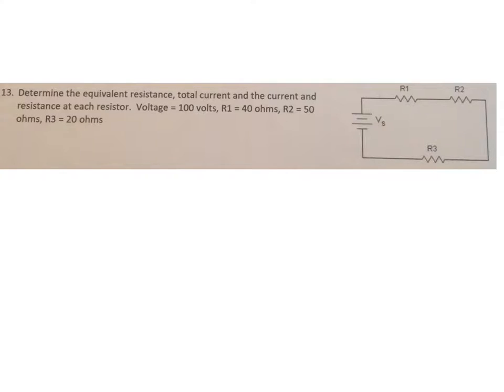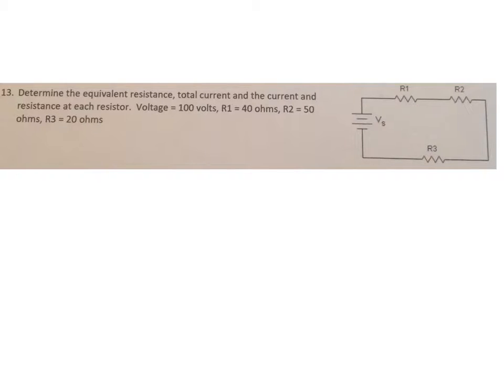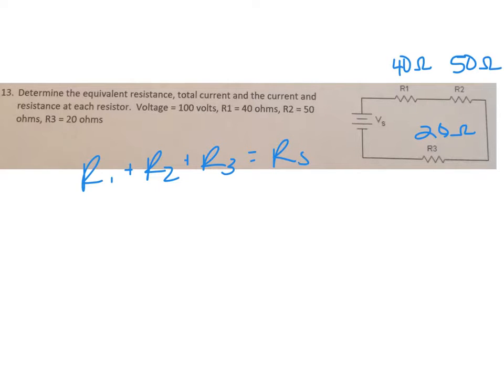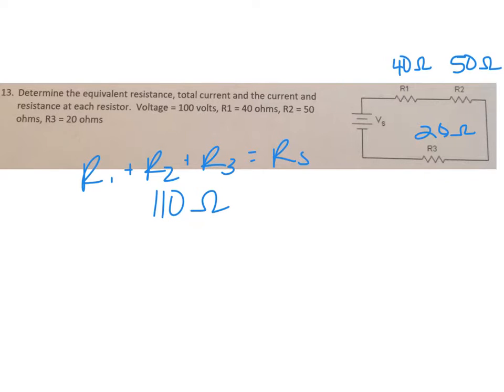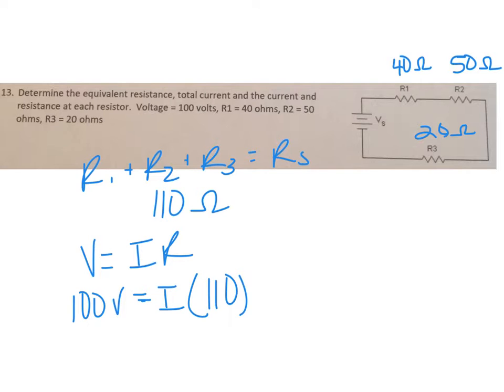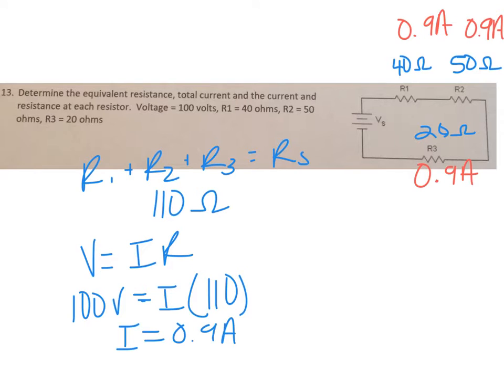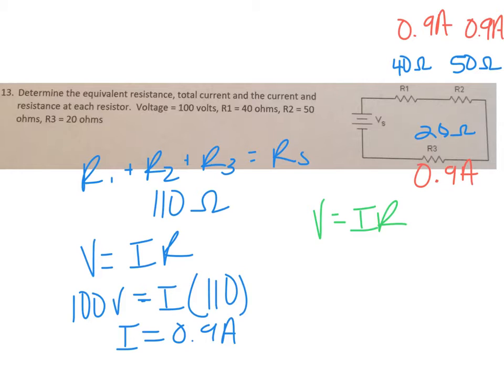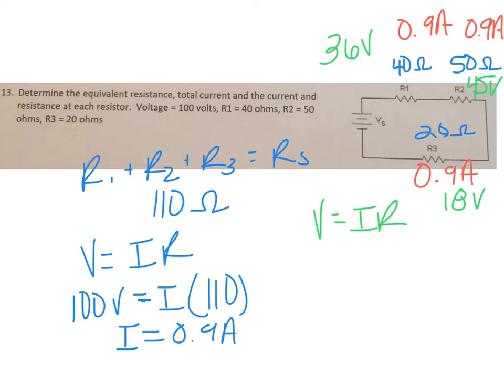Physics Test 6 SG Q13